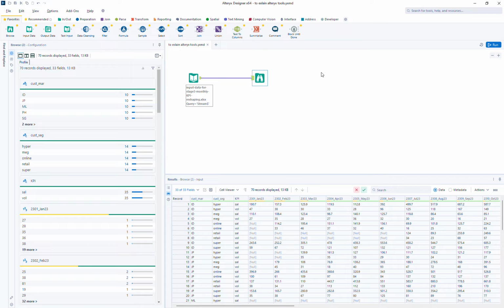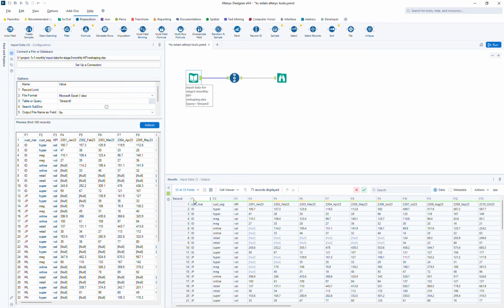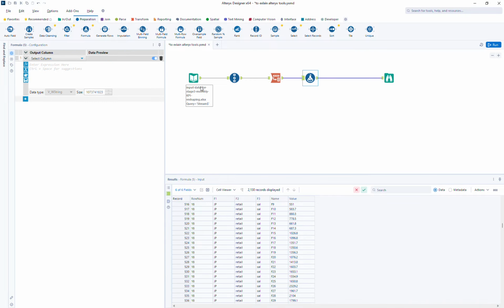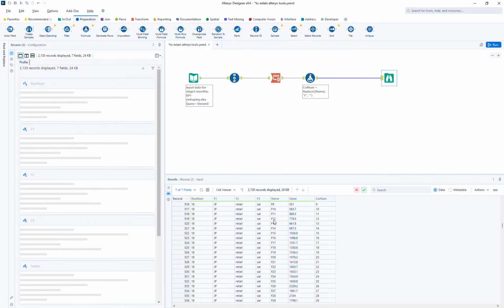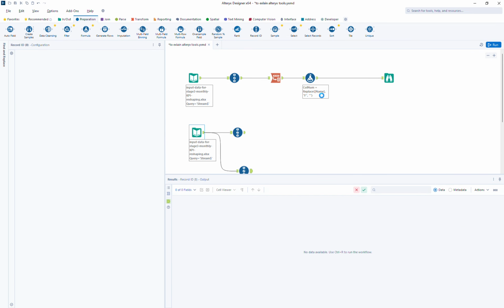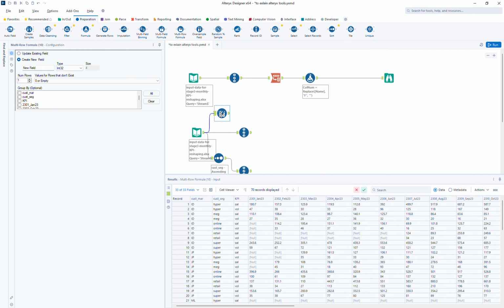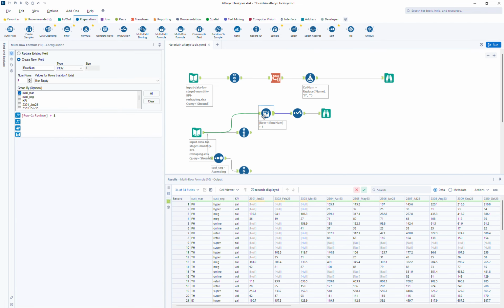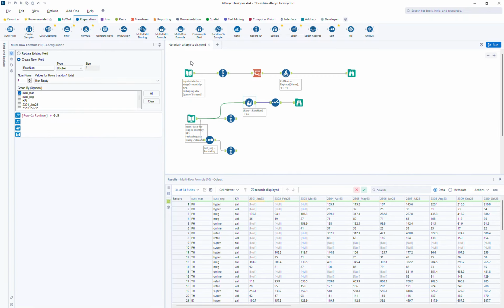yx1, numbering rows for audit trail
numbering tools, Record ID, multirow